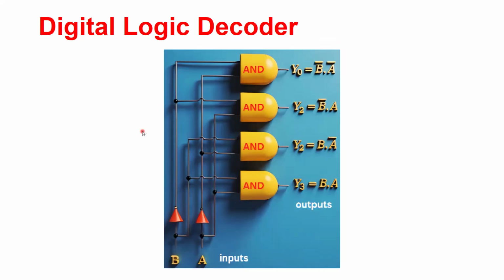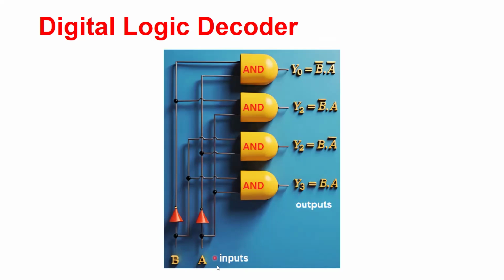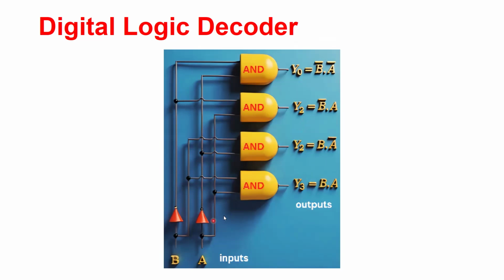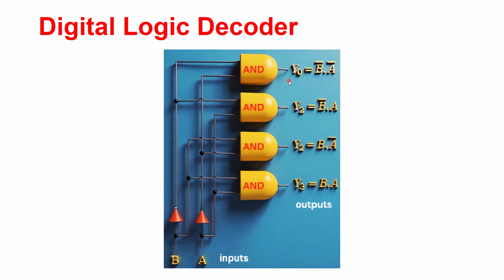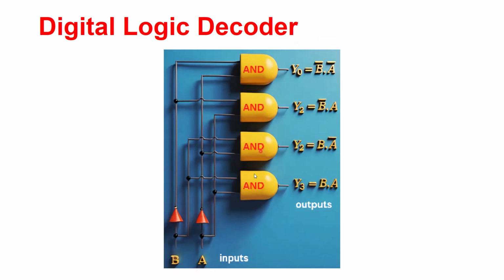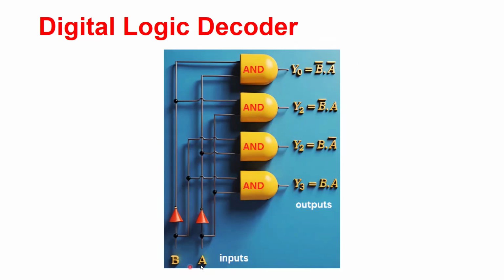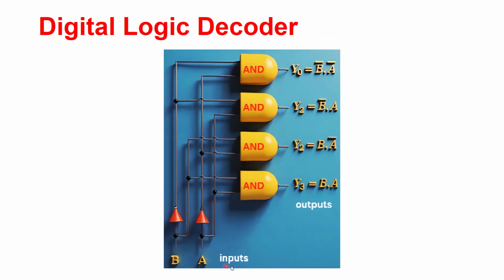2-to-4 Decoders: The Key to Memory Addressing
Unlock the logic behind data routing in digital systems! ⚡️

In this tutorial, we break down the 2-to-4 Decoder, a fundamental building block in digital electronics and computer architecture. You’ll learn exactly how two binary inputs are converted into four unique outputs using a combination of logic gates.

What you’ll learn in this video:

The fundamental logic and Truth Table of a 2-to-4 Decoder.
A step-by-step breakdown of the circuit diagram.
How Active-High and Active-Low signals work in decoding.
Real-world applications, from memory addressing to data demultiplexing.
Whether you're a student preparing for exams or a hobbyist building your own digital projects, this video provides the clarity you need to master decoder circuits.

How Analog Semiconductor ICs Are Made!
Faster Digital Logic: Master Mod-N Counters